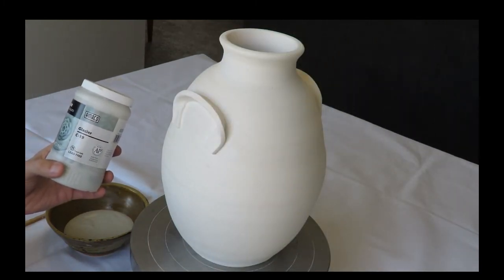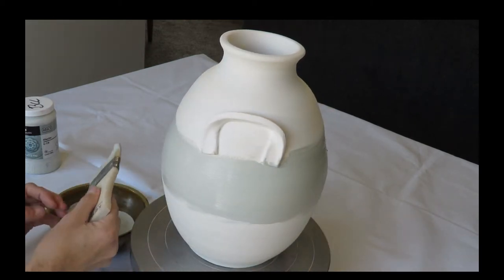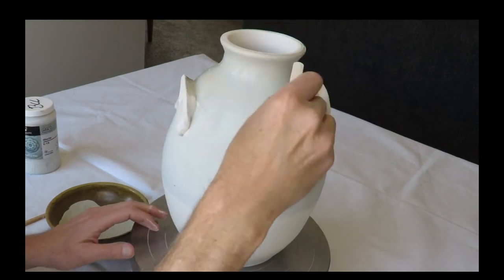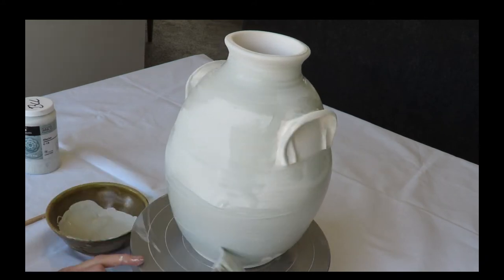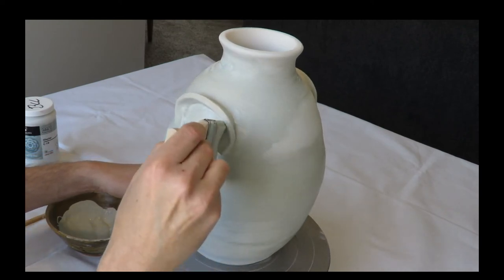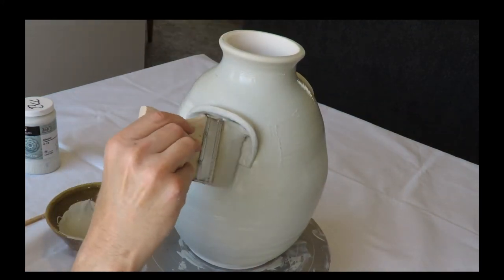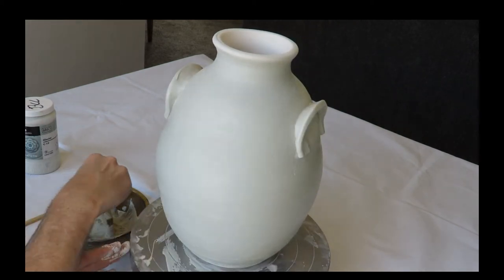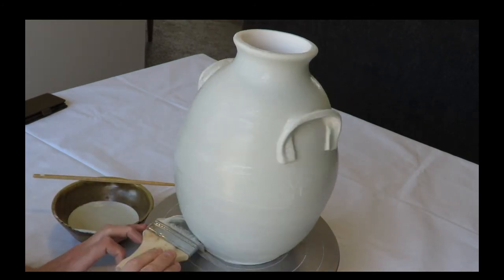Glazing Large Vase: Part 1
Glazing Large Vase: Part 1 - Detailed description of applying base coat of Glacier glaze to large vase.